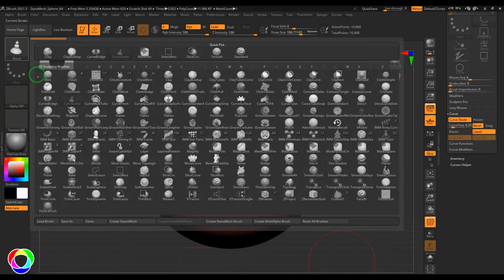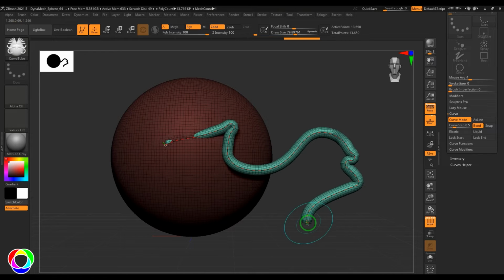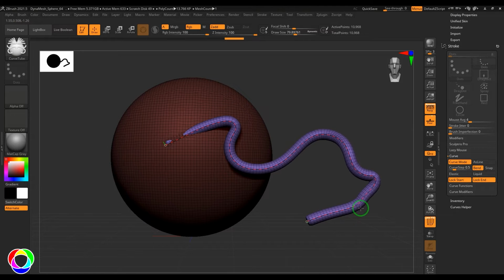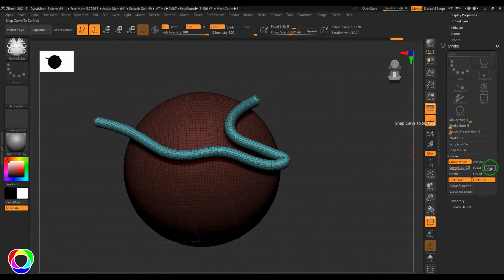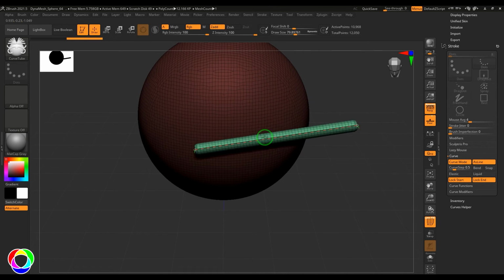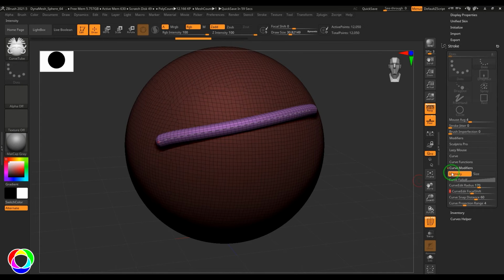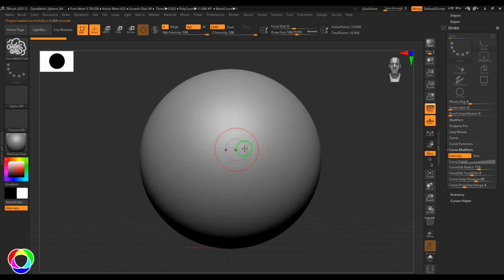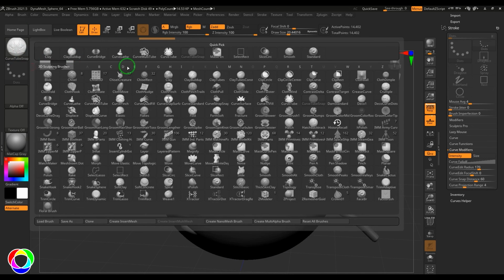Curve Tube, Curve Multi tube, Curve Tube Snap Brushes - ZBrush Tutorial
Dive into the world of curve brushes in ZBrush with this comprehensive tutorial! In this video, we explore three powerful tools: Curve Tube, Curve Multi Tube, and Curve Tube Snap. Learn how to leverage these brushes to create intricate details, organic shapes, and precise curves in your digital sculptures. Whether you're a beginner or an experienced artist, this tutorial provides step-by-step instructions and valuable tips to help you master curve brushes and take your ZBrush creations to the next level.